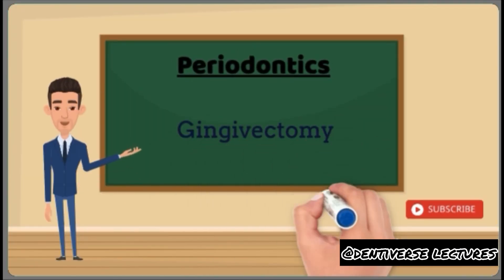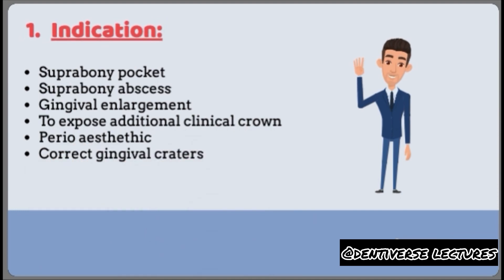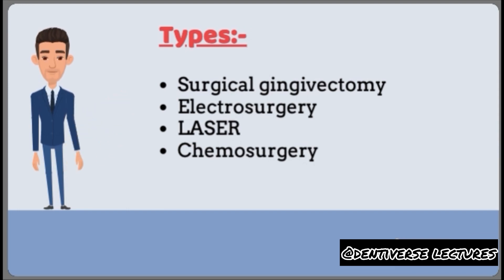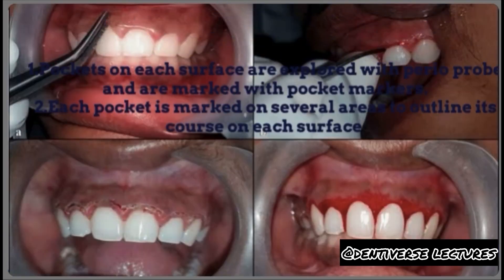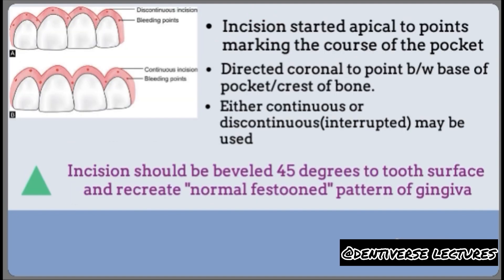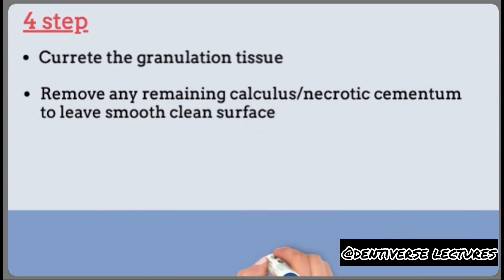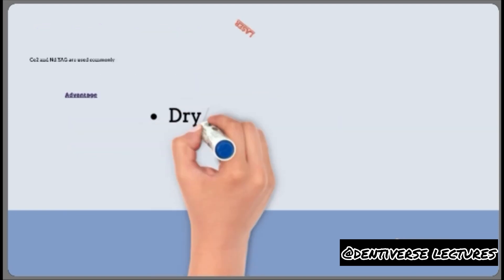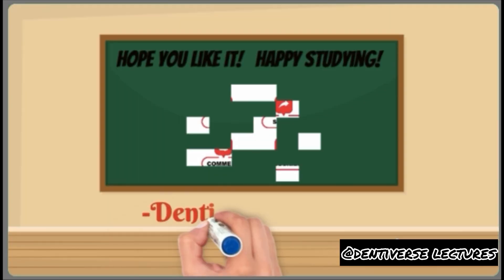Gingivectomy | Periodontology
Gingivectomy | Periodontology | Surgical | Notes

In this video we have talked about Gingivectomy procedure in detail by covering it’s topics including definitions, indications, contraindications, instrumentation,techniques and all.

Happy studying!

Best wishes,